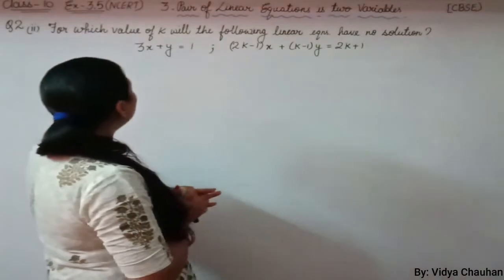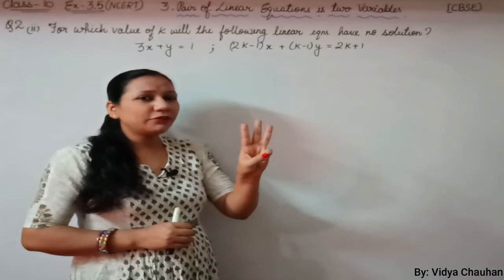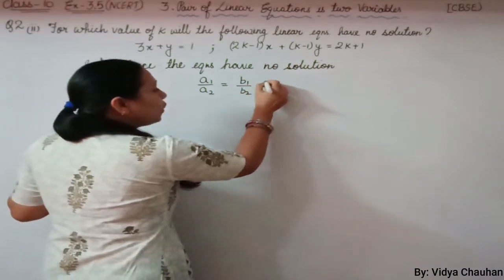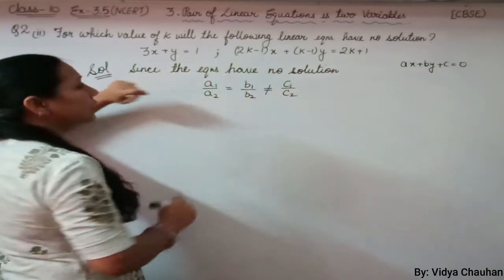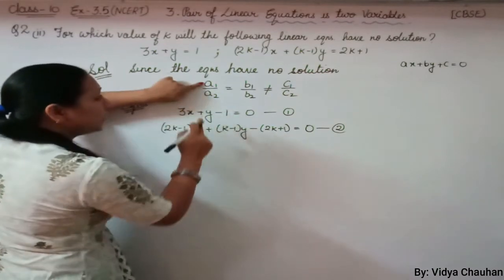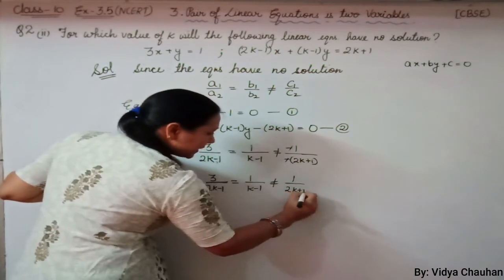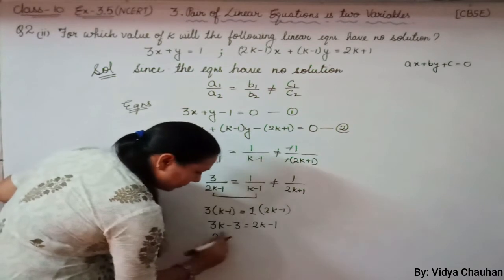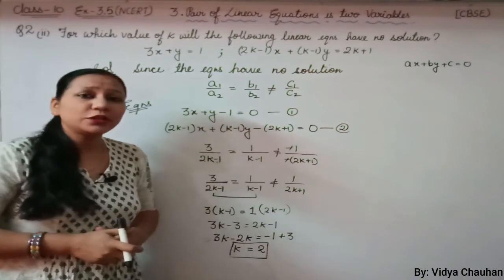Class-10|| CBSE || Pair of Linear Equations in Two Variables Ex-3.5 Q-2 NCERT (To Find "K" Value)